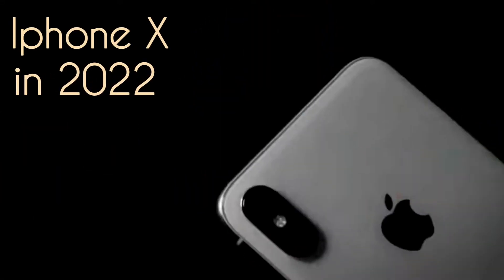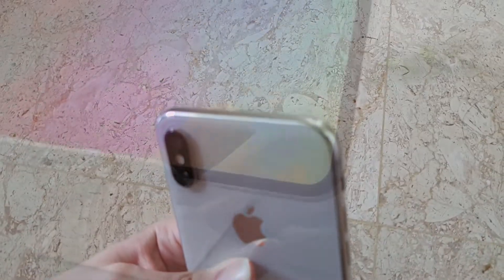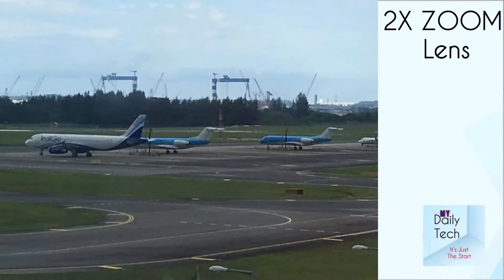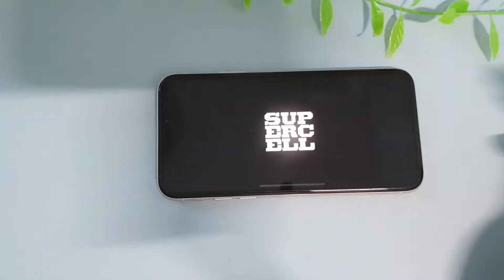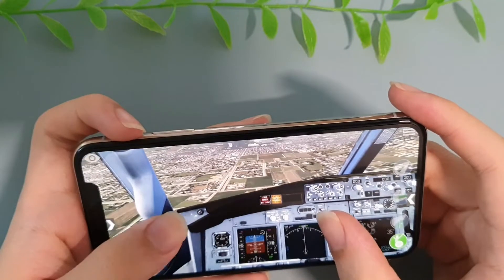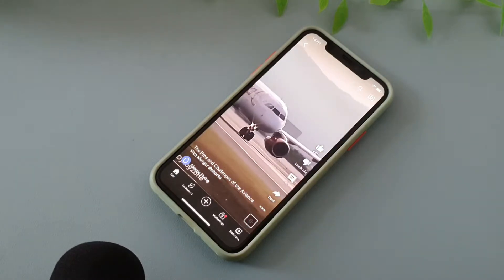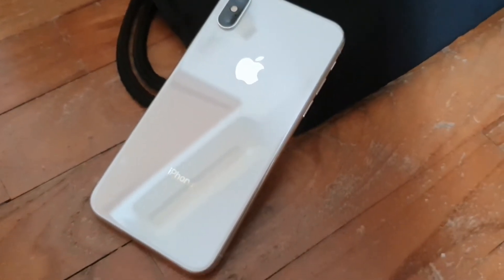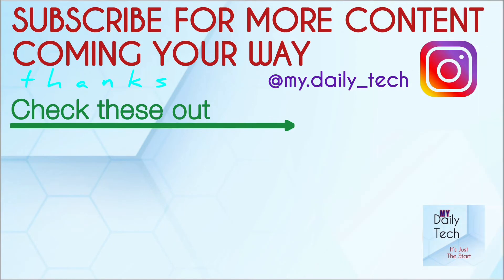Is the Iphone X worth it in mid 2022? Review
The iphone X is reachimg close to 5 years old. Prices for preowned has dropped to under $200. Is it wort buying, and if you already own one, should you upgrade?

0:00 Intro
0:14 Build and Design
0:45 Screen
1:08 Camera
2:00 Software (Its great support)
2:40 Performance
4:05 Battery
4:23 Summary

I post tech content every 2 to 3 days, do expect unboxings, reviews, news, tricks , comparisons on phones, earbuds , tablets and other Insanely cool tech coming your way! At My Daily Tech I truely believe that Tech reviwers should be unbiased and cant say "I will only use iPhones as they are apple products" or "I only like JBL as they are by Harman" . A tech reviwer should be open minded and should only judge a product for what it is and not its brand. Here at MDT , i pledge to try my best to give true reviews and post useful content. Thanks to everyone and I will catch y'all in the next one Do subscribe and leave me constructive feedback on how to improve , thanks Subscribe to my channel Follow me on Instagram for latest updates , behind the scenes and more!